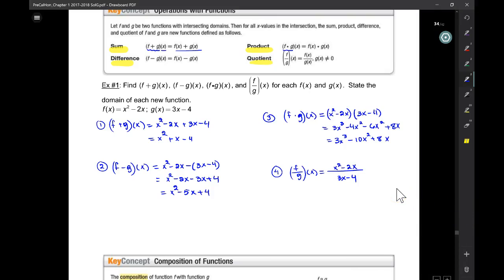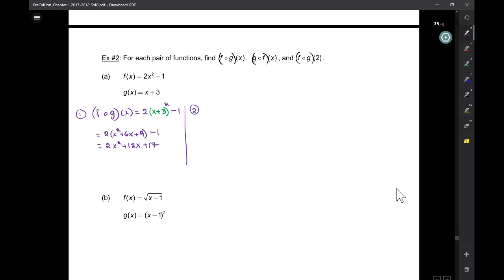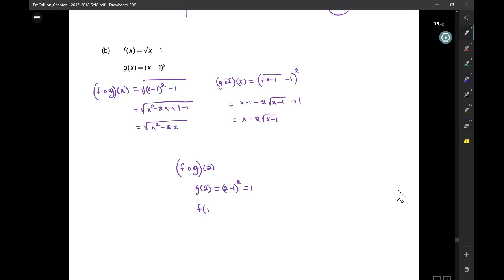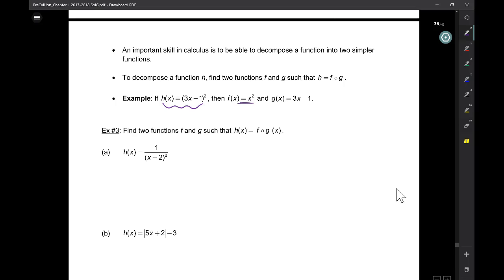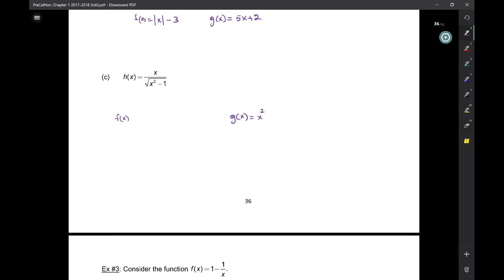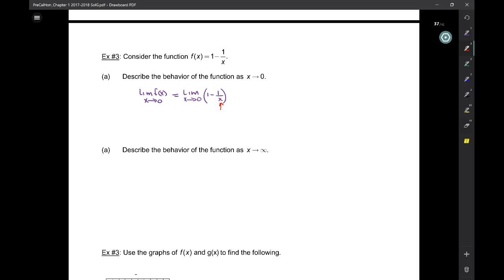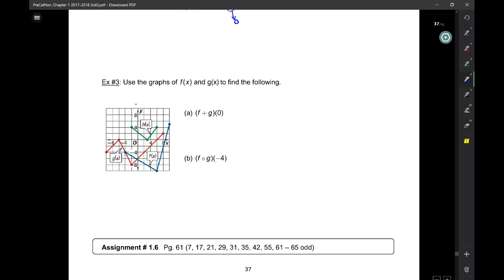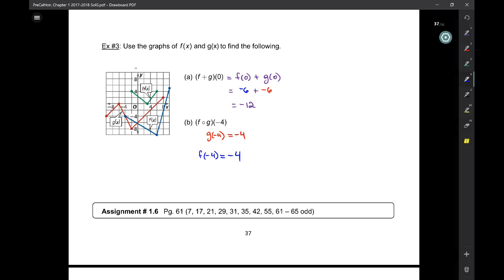Precalc Hon 1.6